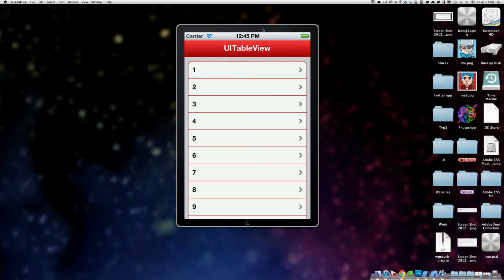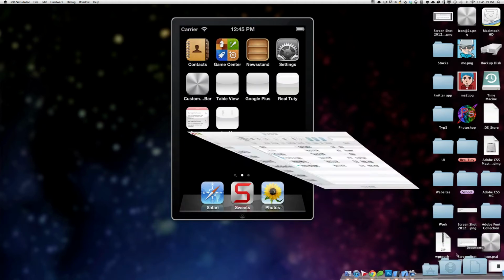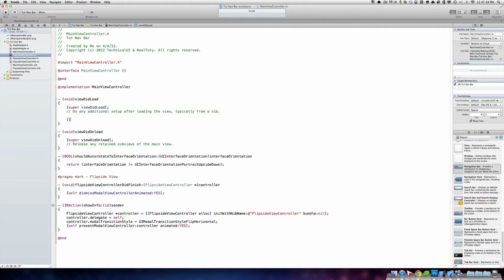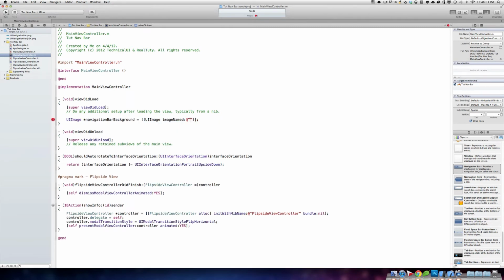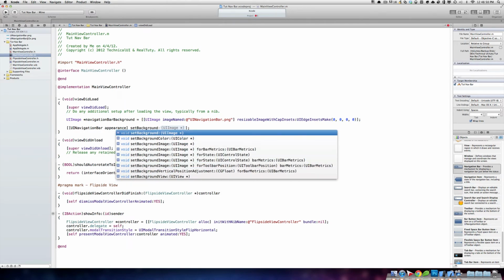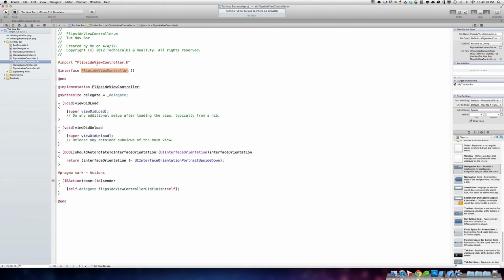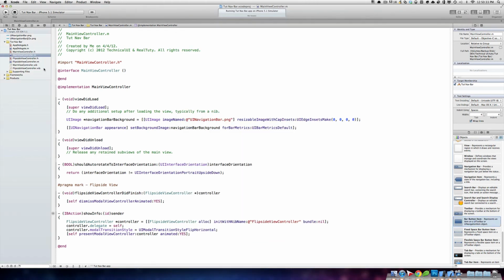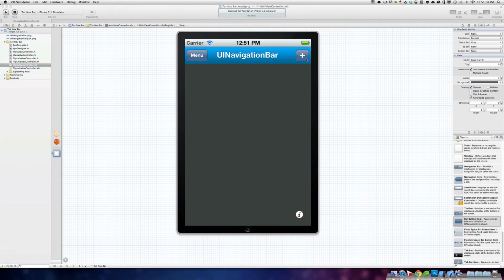How to Create Custom Navigation Bar with Xcode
Read Me!!!

This is a tutorial on how to create a custom UITabBar in Xcode

Sizes:
iPhone: 320 x 44
iPhone (Retina): 640 x 88
iPad: 1024 x 44
iPad (Retina): 2048 x 88